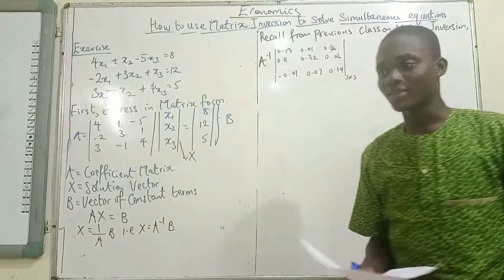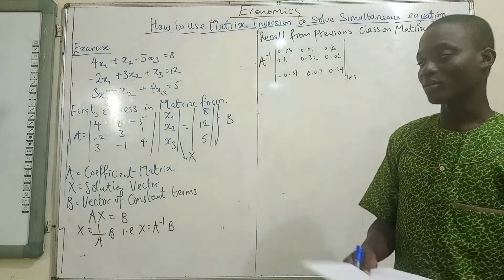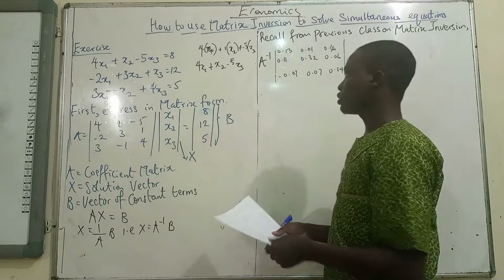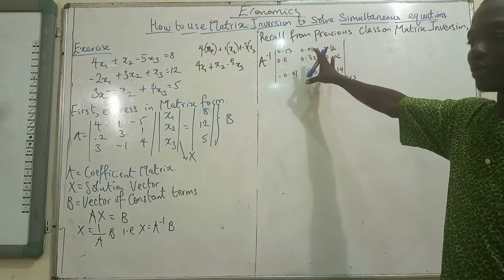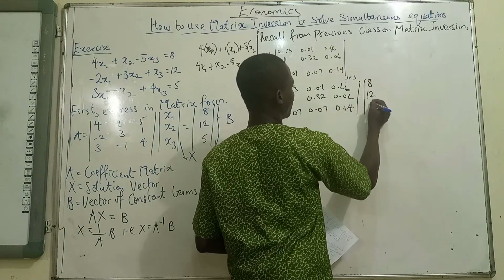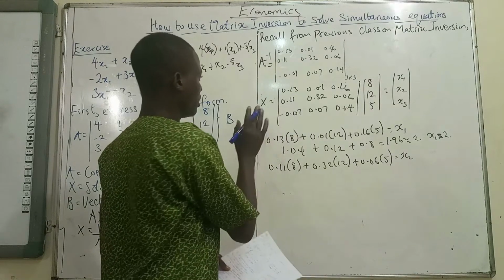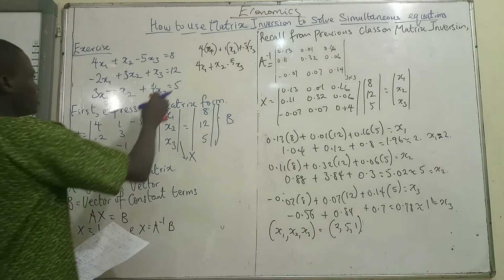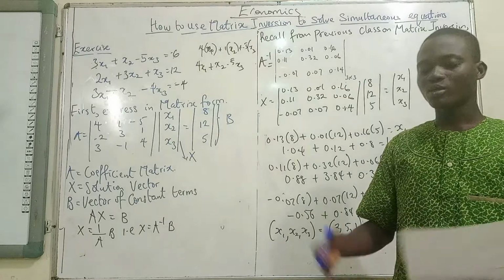How to solve 3 simultaneous equations with Matrices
Class outline
The class contains
1. A revision of Adjoints of a matrix from the previous class.
2. Coefficient matrix.
3. Solution vector.
4. Vector of constant terms.
2. An exercise on the application of the Inverse method to solve 3 simultaneous equations.
3. An assignment for viewers.

Trust you learnt something new or better?